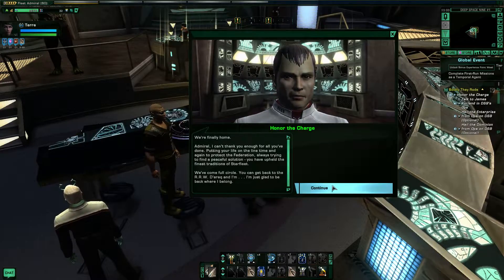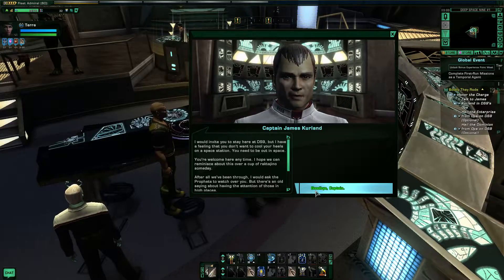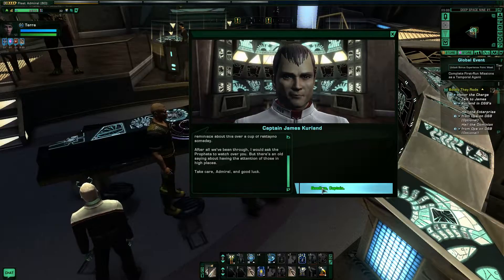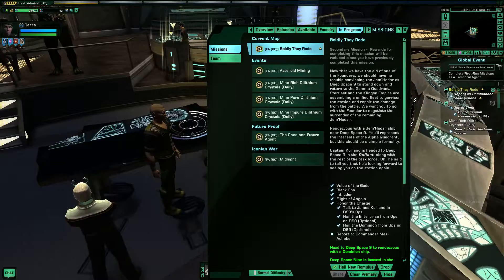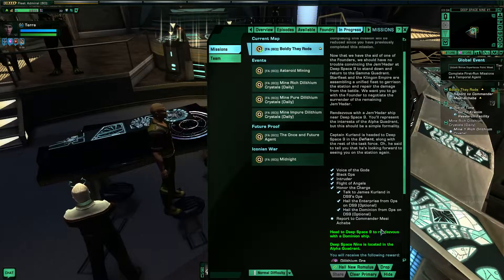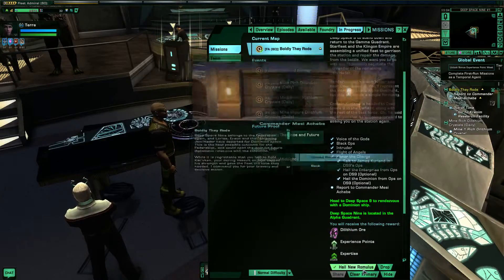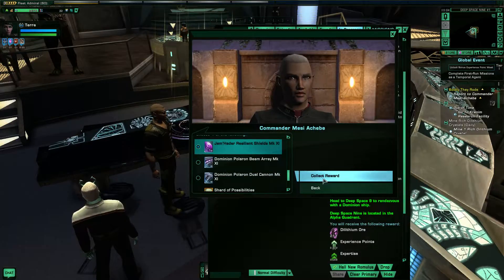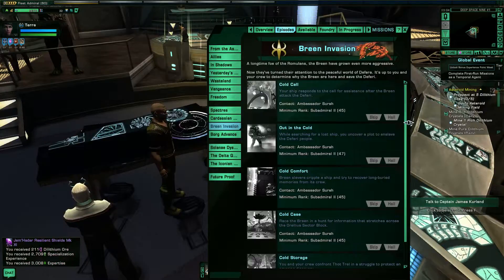Star Trek Online Romulan - Breen Invasion Bug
Update - One of the Developers was able to clone my character and figure out the issue.  Since the new missions came out an issue arose where I had to play the first two new missions and turn them in first in order to unlock the breen missions.

Star Trek Online is running a 14 day event where players can replay missions to gain access to specialized bridge officers.  I am playing on a Romulan character and trying for the Breen Bridge officer.  However since I have never played the Breen Invasion  with this character before  I will have to play all the breen mission in order to obtain the Breen Bridge officer.  However I CAN NOT DO THAT BECAUSE THE EPISODE ARC IS GRAYED OUT!  My level 60 Romulan character can run all the other mission arcs but is a NO GO for the Breen Invasion one.  Just in case it was something I missed at the end of the last mission, I replaced it, Boldly they Rode.  Again, no joy.  Bug report has been filed but we all know that Crypitc just ignores those.